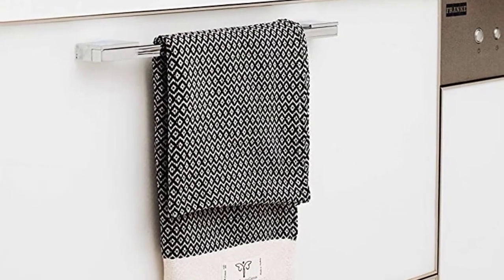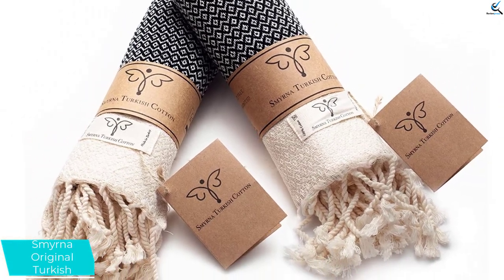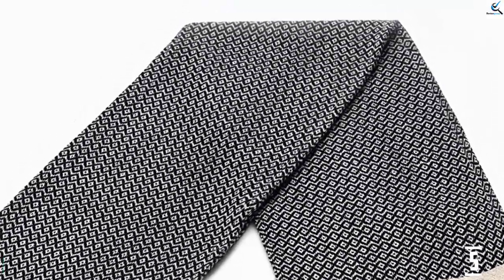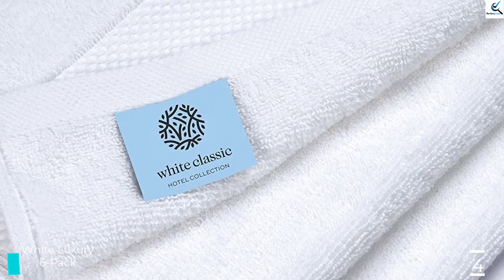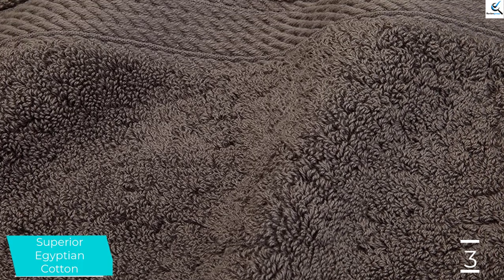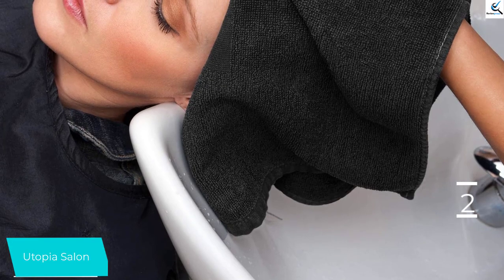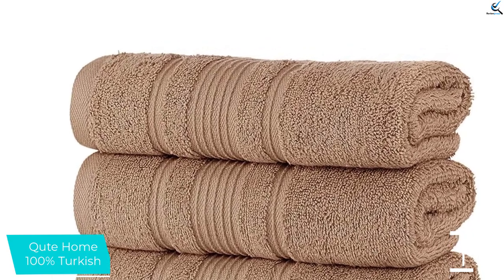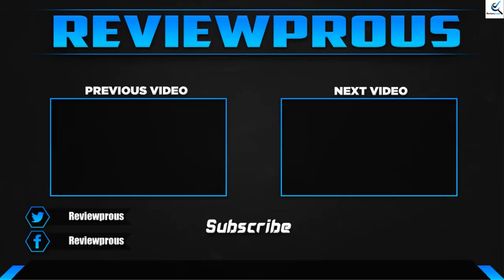Top 5 Best Hand Towels in 2022 reviews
☛ All The Links to Best Hand Towels listed in this Video:-

► 5.   Smyrna Original Turkish: https: //amzn.to/3RzHWuo

► 4.  White Luxury 6-Pack

► 3.  Superior Egyptian Cotton

► 2.  Utopia Salon

► 1.  Qute Home 100% Turkish

➥ Prime Discounted Monthly Offering
➥ Try Twitch Prime
➥ Amazon Music Unlimited
➥ Try Amazon Home Services
➥ Kindle Unlimited Membership Plans
➥ Create an Amazon Wedding Registry

In This Video, I listed the Best Hand Towels  That are available in the market. I made this list based on my personal research, and I tried to list them based on their price, quality,  and many more things.